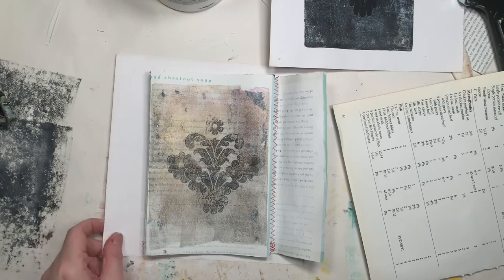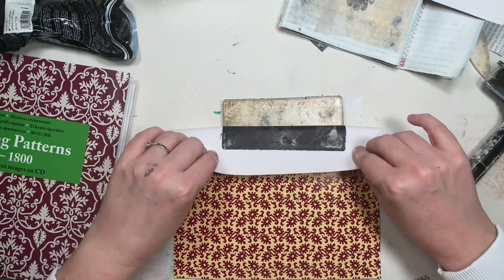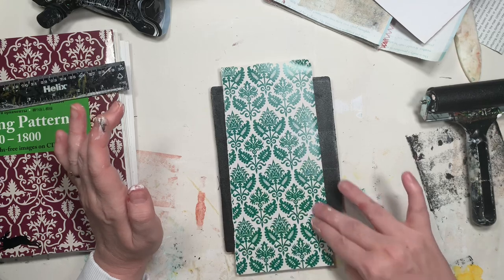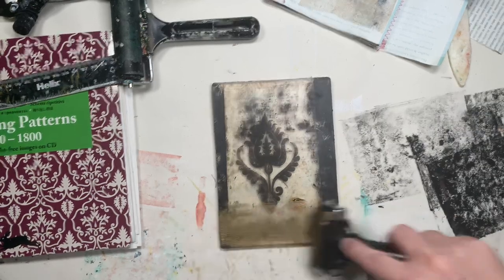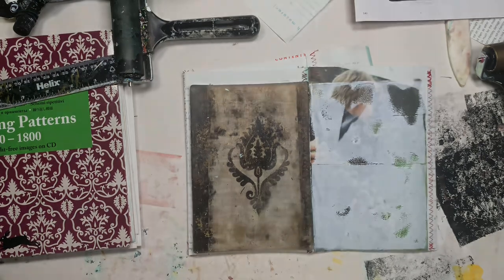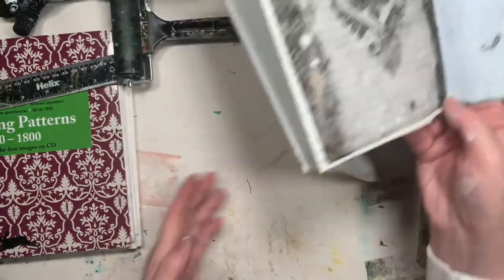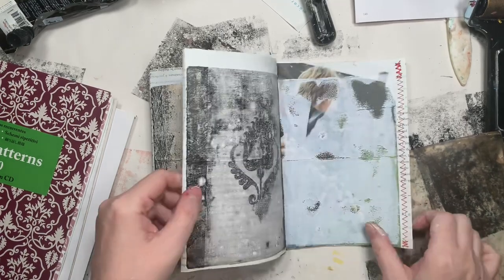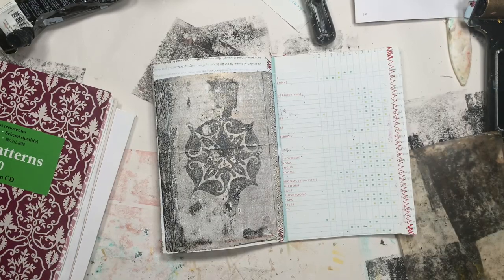Vintage style image transfers from book pages using gelli plate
I’m very excited to say I have managed 3 out of 4 gelli plate image transfers.

I used a sharp black and white image from a glossy book page.

Lifting the image from the gelli plate with bronze metallic paint gives a lovely vintage grainy look.

You will need glossy book or magazine page, an image with good contrast, gelli plate, brayer and acrylic paint.

Kirsten 🌻